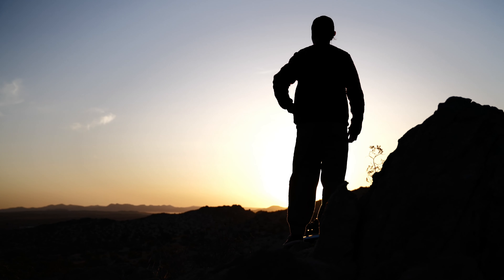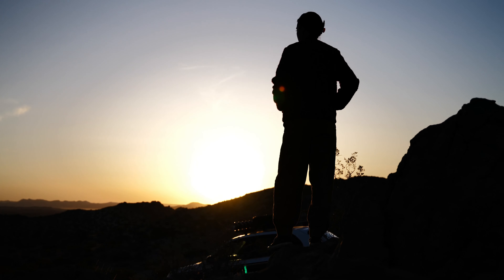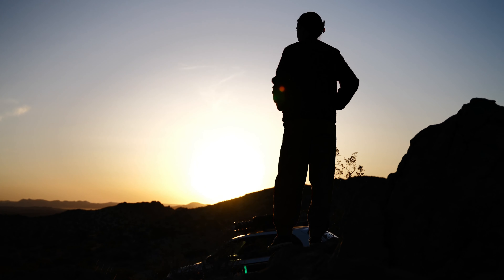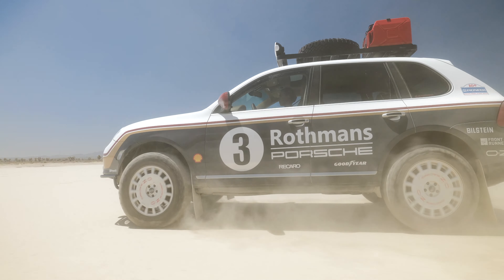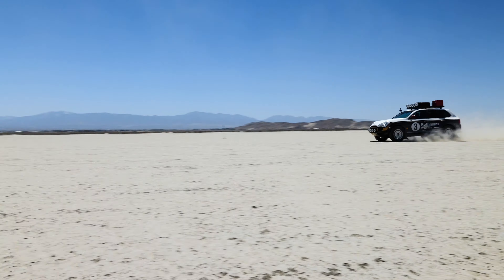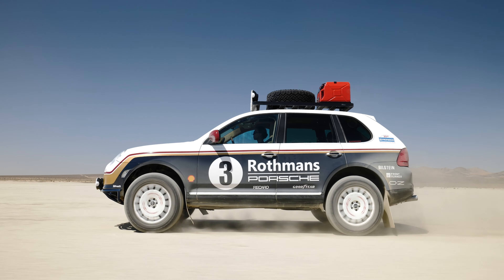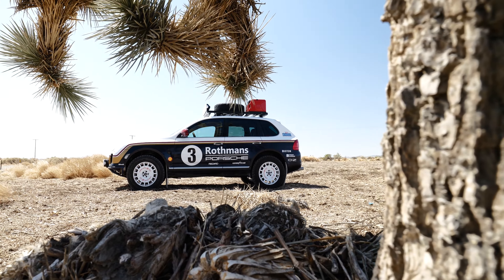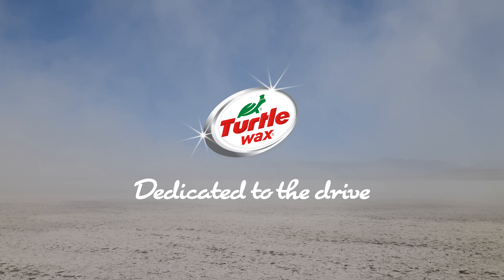The Joy of Getting Dirty Ep. 2 | Turtle Wax | Salt Flats Excursion in a Porsche Cayenne Turbo S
Shine Squad Member Raz Krog features Porsche Cayenne Turbo S owner, Jen Nguyen and one of our favorite detailing influencers, Jimbo Balaam in this off-road adventure through the dry, dirty salt flats at El Mirage!

Keeping your vehicle protected and safe while adventuring through terrains like this and beyond is key. Luckily, Jimbo and Jen protected the Porsche with Turtle Wax to leave their worries in the rearview mirror as they drive.